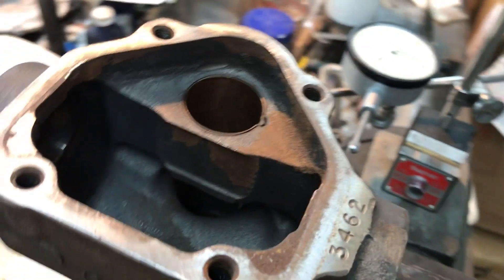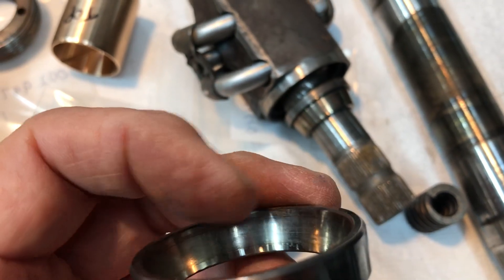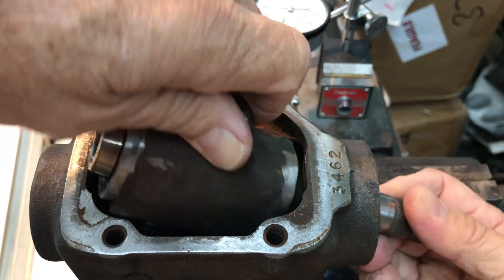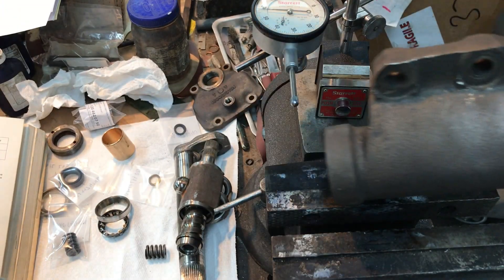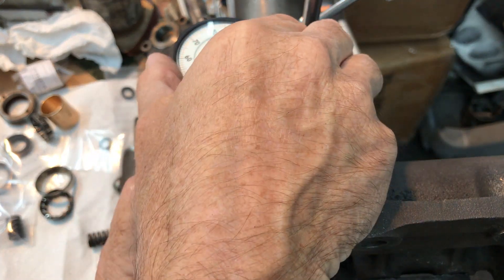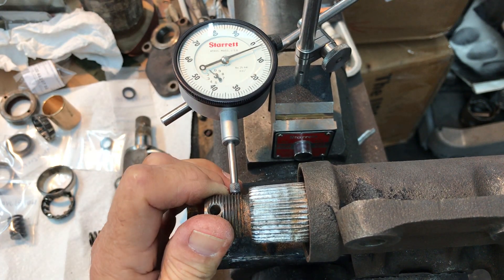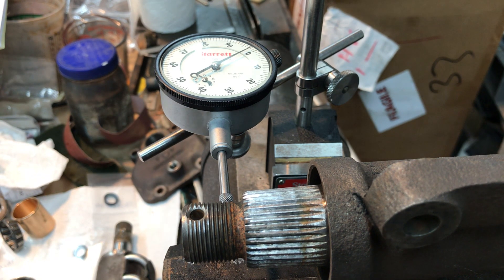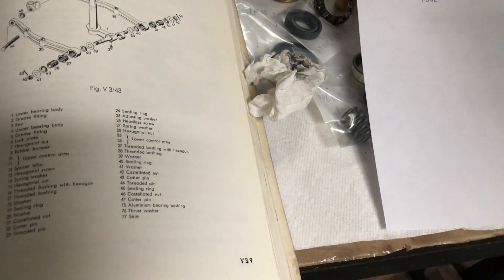Lorenzo's Mercedes Manual Steering Gear Box Eval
Here is what I found out about your steering gear box. At the end I show your instruments with the new LED bulbs in the tach and speedo.